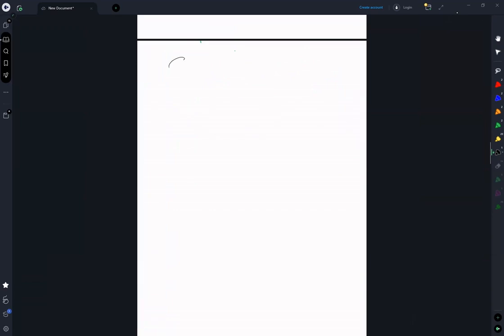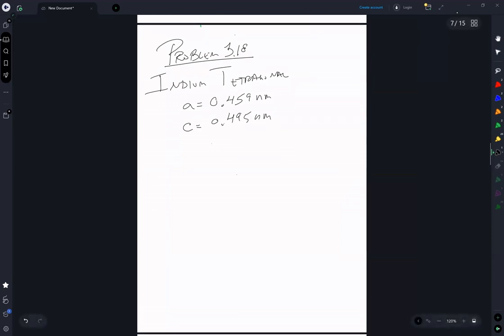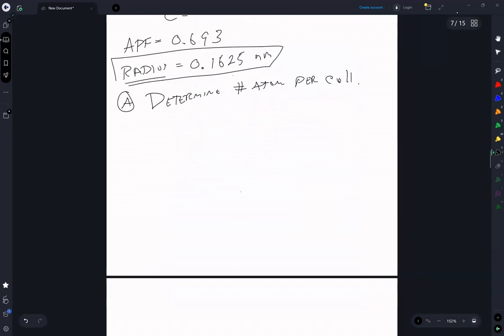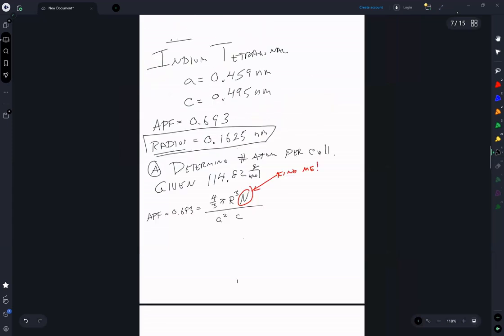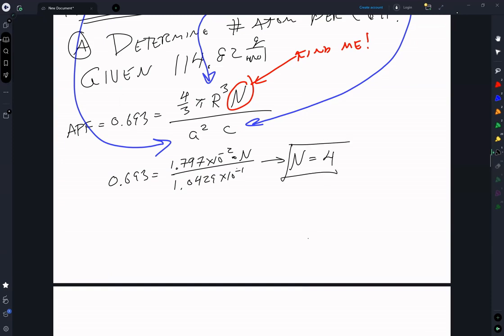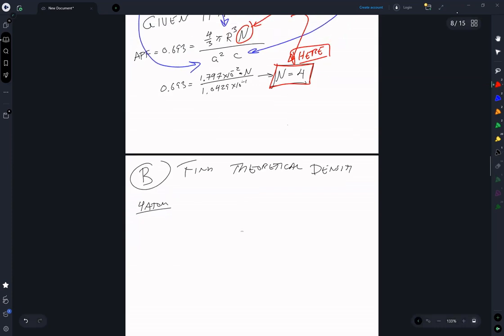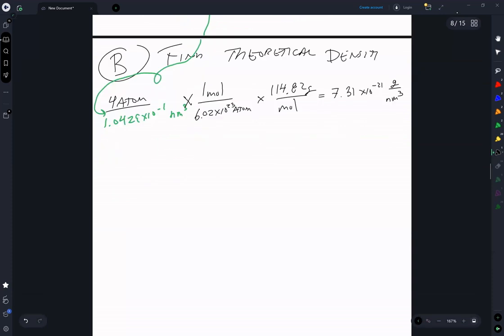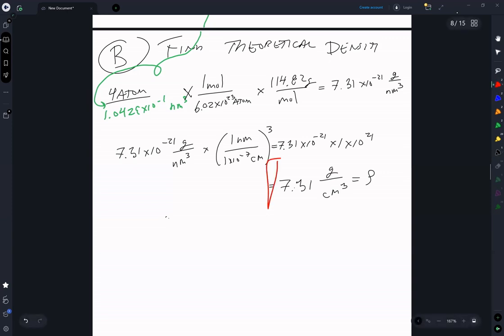Callister Problem 3.18